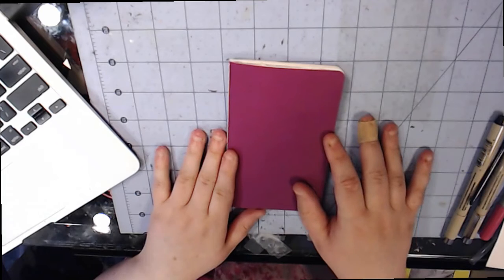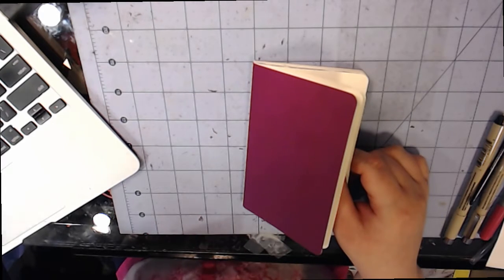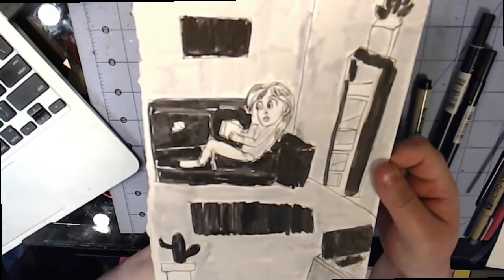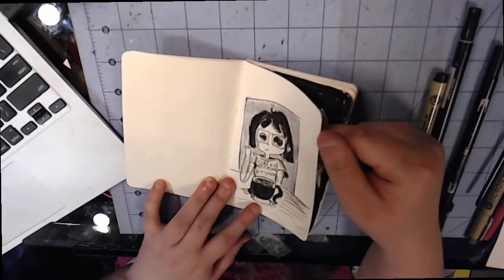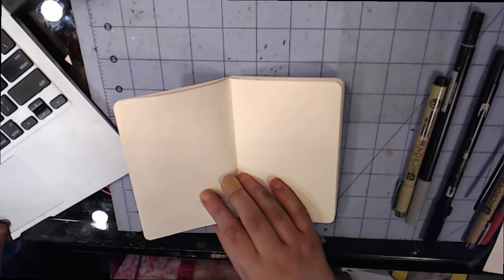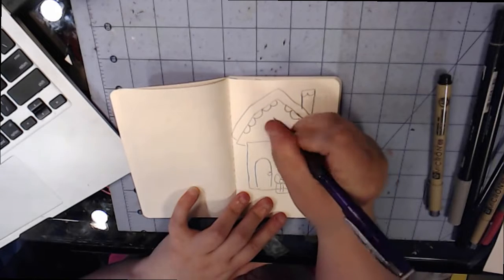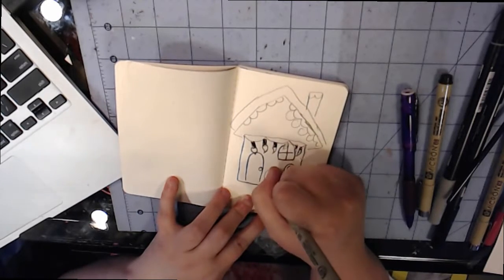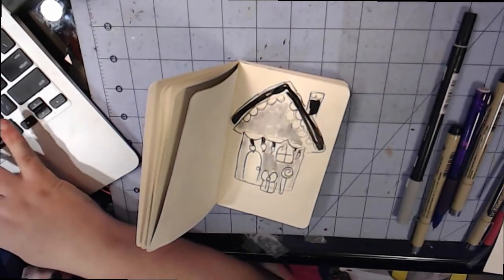How to Start Your Drawing Day With a 5 Minute Sketch!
Hey guys! Have you've always wondered how to start your drawing day? Grab your Microns, Pens, Tombow brush pens and let's tackle it! This is a warm up sketch so it doesn't have to be perfect. (The beauty of a warm up sketch, am I right? :D).